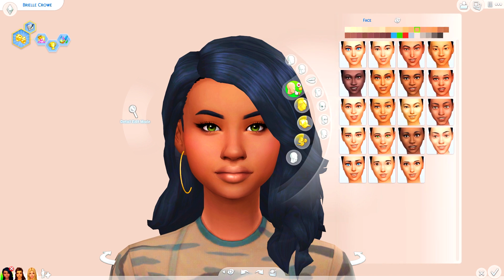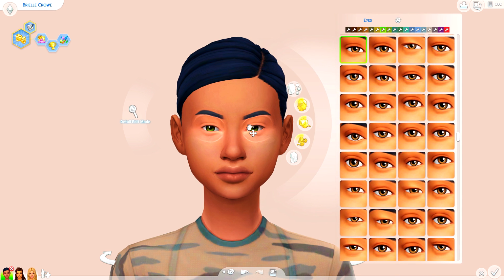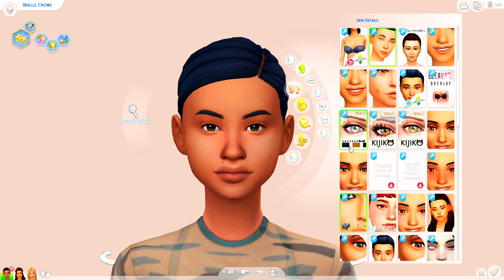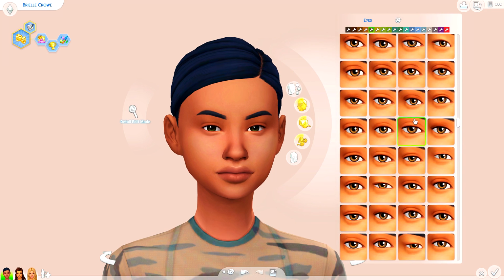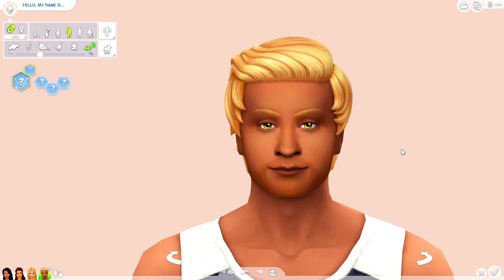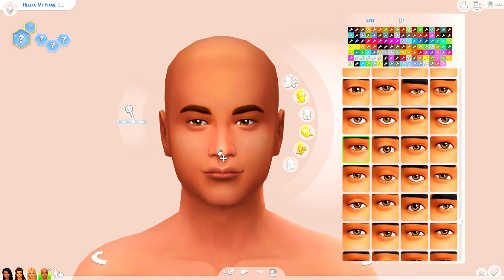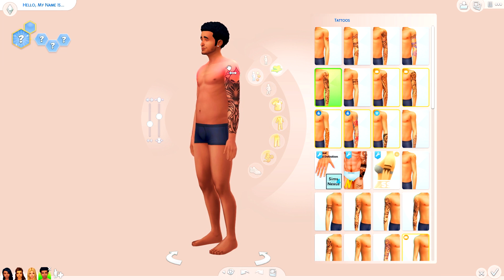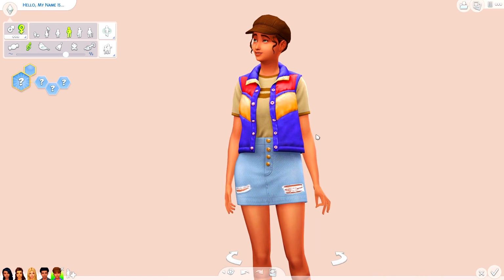HOW I CREATE MY SIMS 2019 | THE SIMS 4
EVER WONDER WHAT MY GO TO's ARE FOR MY SIMS NOW YA KNOW!

➦  I've been getting many questions on how I create my sims, what eyes, skins etc I use! So hopefully this video answers your questions!